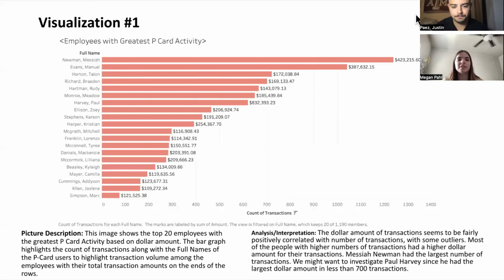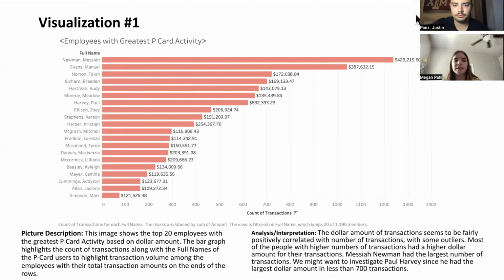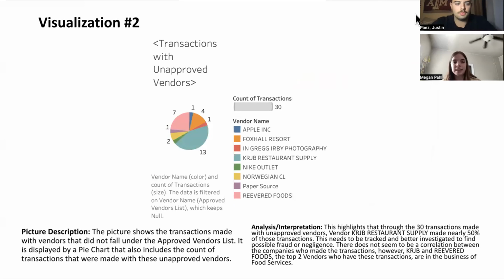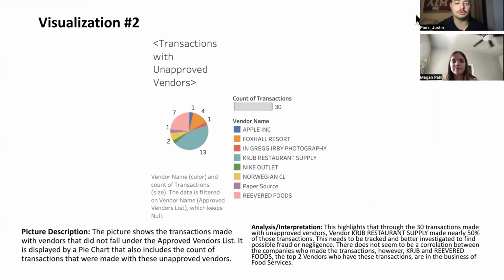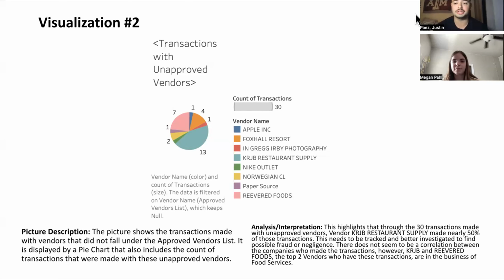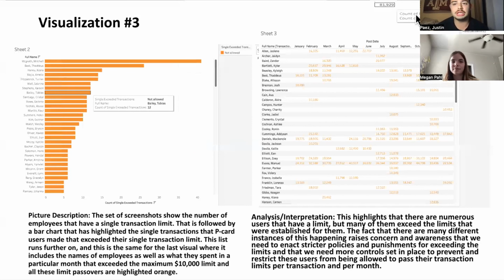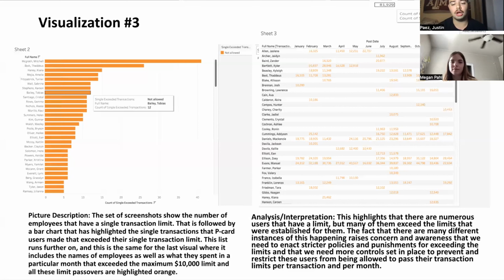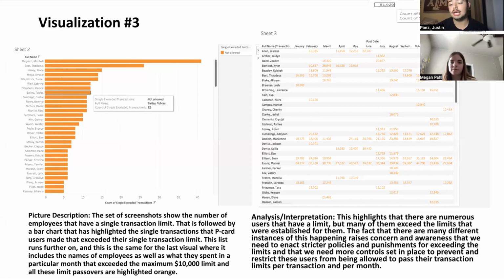HW8 Video: Justin Paez and Megan Pahl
3 Visualizations with analysis, description, and interpretations of each. Along with the risks and controls that each presents.